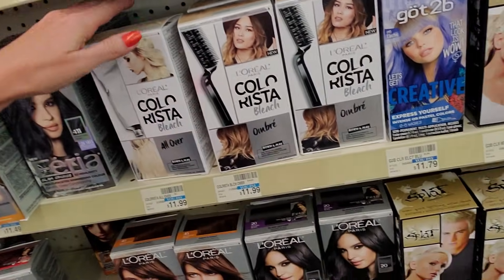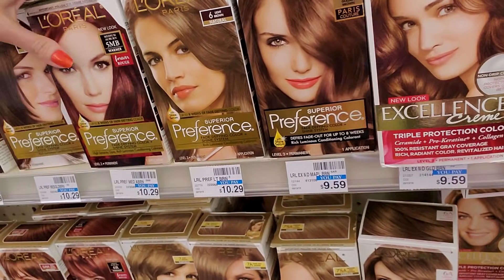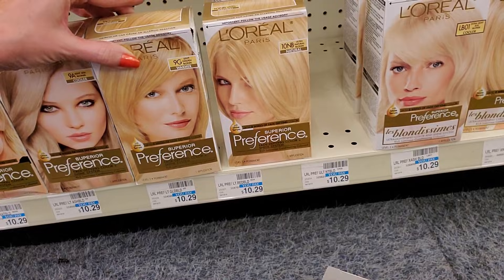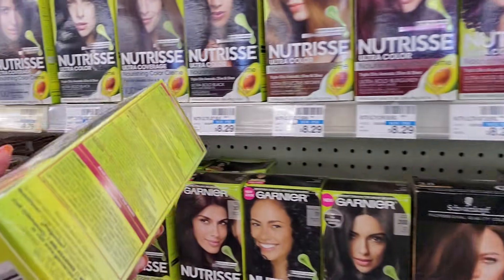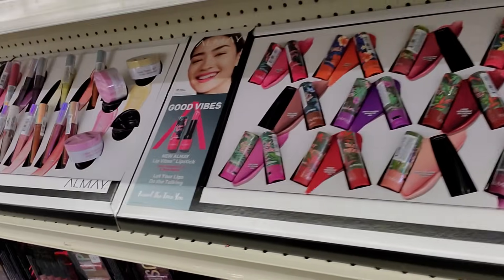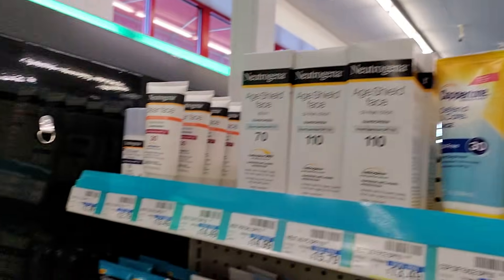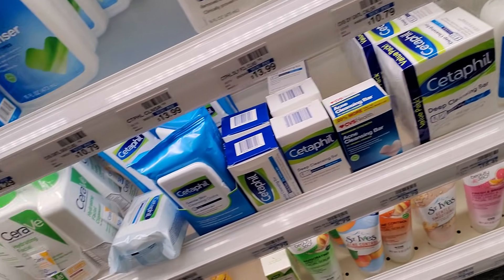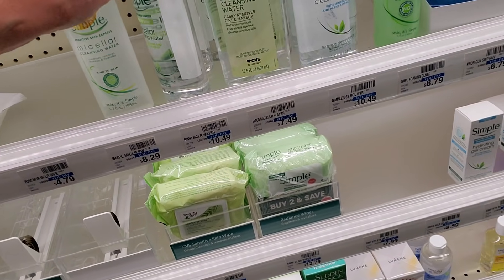😍 CVS Hair Dye & Cosmetics Shelf Organization 😍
We're back in CVS, and today we'll be organizing the boxed hair dye, cosmetics, nail polish, and anything else we happen to run across. 😊